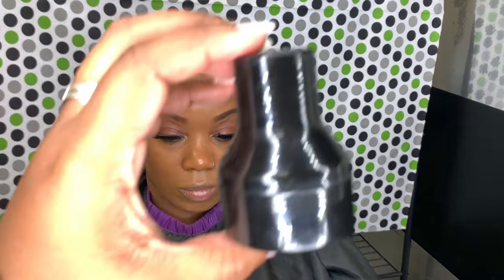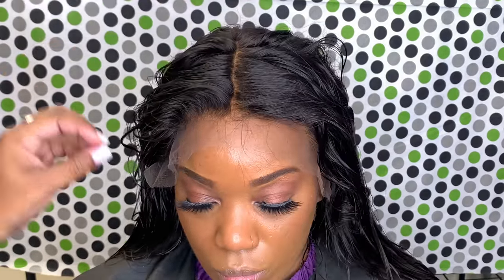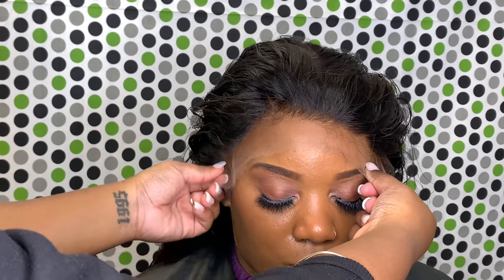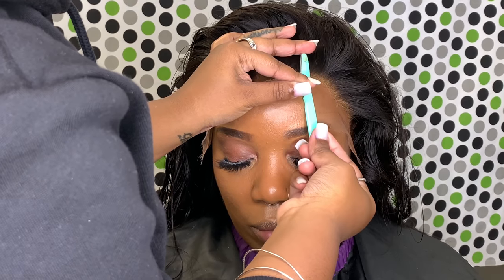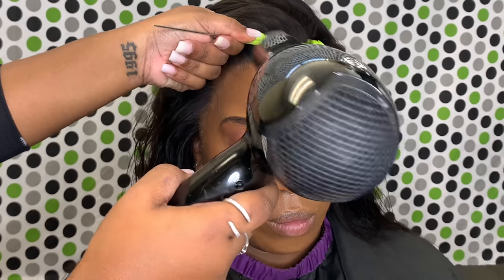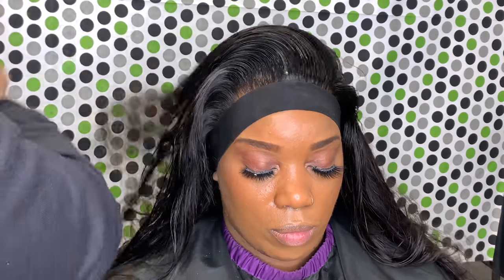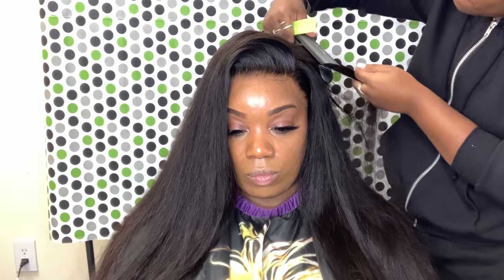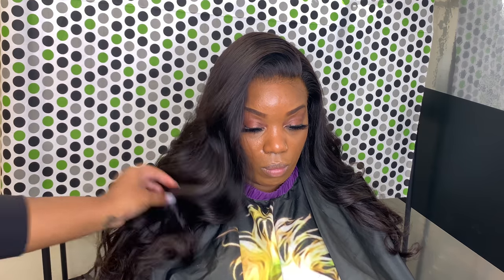No Baby Hair SKIN Melted Wig | EASY | AFSISTERWIG.COM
Coupon:  EJ10 to save 10% money.Share looks on facebook, instagram , youtube and tag @ # afsisterwig, customers will get 15 dollar for next order.

Afsisterwig’s new arrival Skin Melt wig: Invisible Swiss lace & Invisible knot wig.
The Skin Melt Wig is totally beginner-friendly, in the past three months, we have been making our best efforts to adding more density options, perfecting the plucking the hairline, adding the removable elastic band and optimizing the bleach technic to provide the perfect products.

1. INVISIBLE KNOT: A new knotting method will create the most undetectable look, the hair just looks like growing from your real scalp.
2. INVISIBLE SWISS LACE: We upgrade our lace into Raschel net and bobbinet made of polyamide.The reason why we choose high-end swiss lace is that even with much higher price, it can be more invisible and undetectable especially when melting with glue. No matter what skin color you have, this skin melt lace will definitely match.

Wig sku: AF0120
Hair length: 22"
Hair density: 180%
Cap size: Medium 22.5
Cap construction: 13X6 lace front